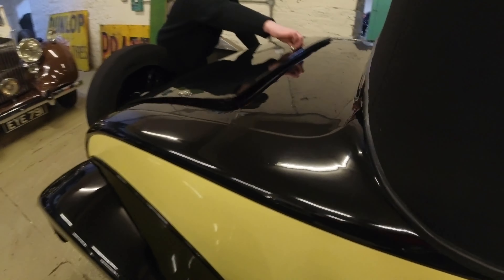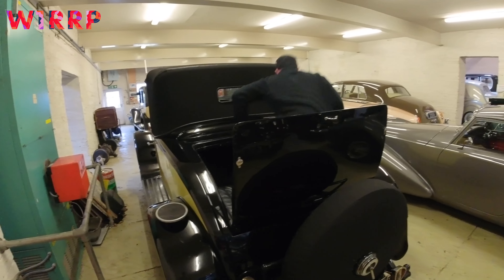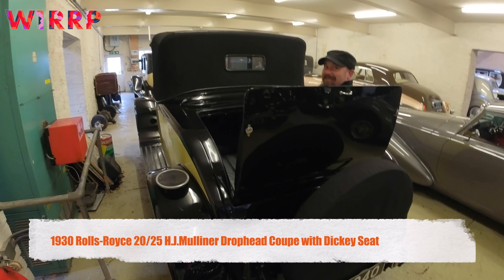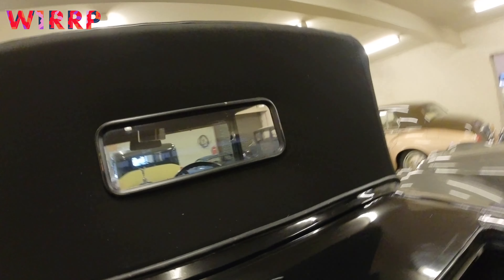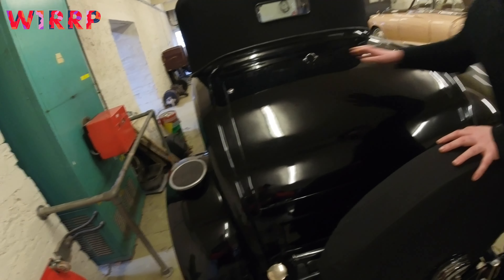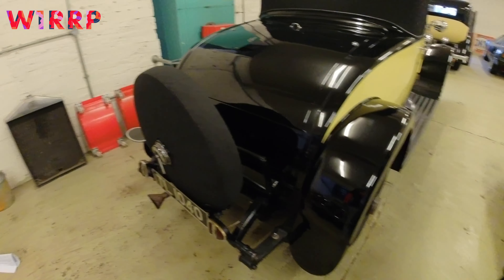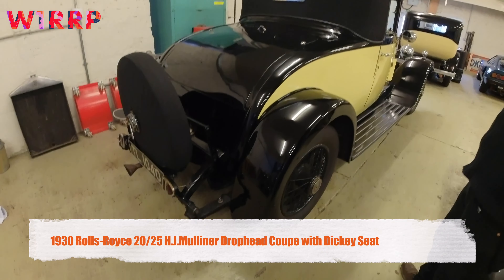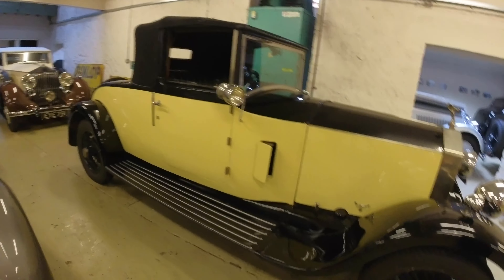Rolls Royce "Mother in Law Seat" 1930 Rolls-Royce 20/25 H.J.Mulliner Drophead Coupe with Dickey Seat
One of the cars that saved Rolls-Royce. Sometimes they were called "Dickey Seats" or for a joke "Mother in Law Seats". You can see why with this demonstration, if the roof was up, you were literally left out in the cold. Joking aside, they are actually a really handy thing to have, providing space for extra passengers or a lot of space for luggage or shopping - even champagne!

This is a very pretty, early, short wheelbase Rolls-Royce 20/25 which could be described as a Doctor’s Coupe, but whatever term you use, it is a lovely configuration, very desirable, attractive to the eye, and very nicely proportioned. Having been with one family from 1965 until 2021 – 56 years, two thirds of its life so far, this Rolls-Royce has been well cared-for, and is nicely correct. Properly re-wired in correct, cotton-covered cable, fitted with overdrive, which is a very worthwhile upgrade in our opinion, and unusually has radial ply tyres - not often seen on Rolls-Royce 20/25 cars. Desirable Rolls-Royce touches include a very nice set of correct instruments, pillar-mounted spotlight, 'Gothic' rear lamps, and original trafficator arms, which work in conjunction with flashing indicators incorporated into the existing Rolls-Royce lamps (front & rear), all operating from the same switch. The Rolls-Royce is smart, sound, running very well, and benefits from a combination of the vintage appeal of a Rolls-Royce 20hp and the performance of a Rolls-Royce 20/25. A delightful little Rolls-Royce car, full of charm and character, and offered, serviced, prepared and MoT tested until September 2023.

    Rolls-Royce Chassis No. GGP35 Rolls-Royce Reg No. TL 1040 Price £75,000

The Rolls-Royce 20/25 was the second of Rolls-Royce Ltd's pre-war entry level models. Built between 1929 and 1936, it was tremendously popular, becoming the most successful selling inter-war Rolls-Royce. Its success enabled Rolls-Royce to survive the economic difficulties of the Great Depression years and remain one of world's great brands. A total of 3,827 20/25s were produced, of which over 70% are still on the road today.

The Rolls-Royce 20/25 was the successor of the highly successful 20 hp Rolls-Royce Twenty introduced in 1922. The target market for the Rolls-Royce 20/25 was the same as the Twenty – the luxury, owner driver market. The project to develop the next generation Rolls-Royce 20 hp was code named Goshawk. The goal for the new model was to increase power & performance. This was achieved by increasing the bore size from 3 to 3.25 inches. The stroke was unchanged at 4.5 inches. This resulted in a 17% increase in capacity from 3128 to 3675cc – bring the RAC rating up to 25.4 hp.

The new Rolls-Royce 20/25 model was debuted at the 1929 Olympia Motor Show and proved to be tremendously popular becoming the greatest of the inter-war successes. There were 3827 Rolls-Royce 20/25 hp produced – over twice the number of its contemporary sibling the Rolls-Royce Phantom II. The popularity of the Rolls-Royce 20/25 saved Rolls-Royce Limited during the pre-war economically difficult years. Ultimately the Rolls-Royce 20/25 model was replaced by the Rolls-Royce 25/30 model in 1936 in which the bore was further increased to 3.5 inches. In 1938 the 25/30 was given a new chassis with independent front suspension and was renamed the Rolls-Royce Wraith.

The Rolls-Royce 20/25 also enabled Rolls-Royce Ltd to quickly capitalize on its 1931 acquisition of Bentley Motors Ltd. As part of integrating its acquisition, Rolls-Royce management discontinued the Bentley 8-Litre car due to the perceived market overlap with the Rolls-Royce Phantom II. This meant the acquisition brought with it the Bentley brand, debt and engineers & manufacturing employees with no product to produce. They quickly decided to create a new Bentley using the 20/25 engine with some adaptations and a chassis developed for a 2 ¾ litre Rolls-Royce that was to be an economy version of the 20/25 but had been cancelled. This formed the basis of the first Derby Bentley – the 3 ½ litre Bentley. The "Silent Sports Car" as they become known were highly successful and were another major contribution of the 20/25 to the success of Rolls-Royce Ltd.